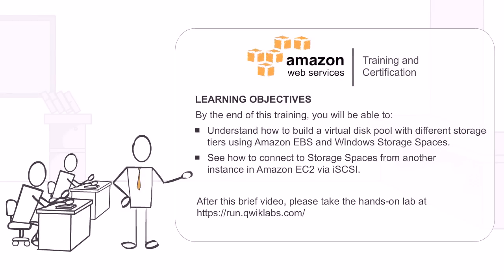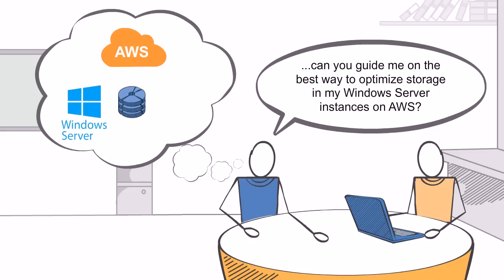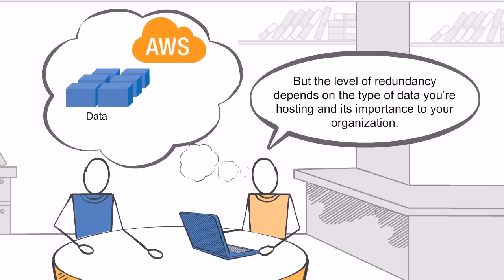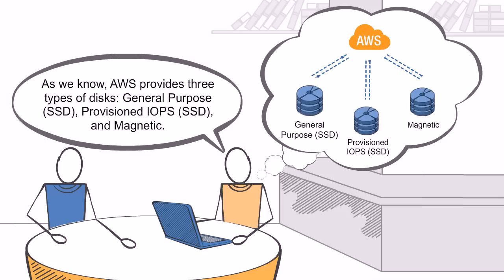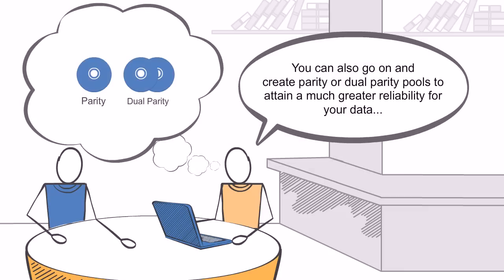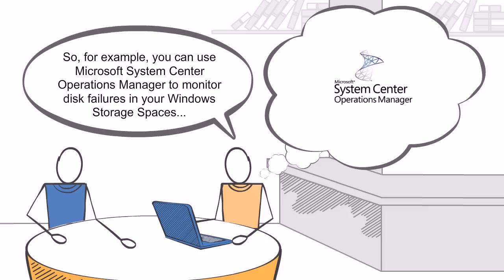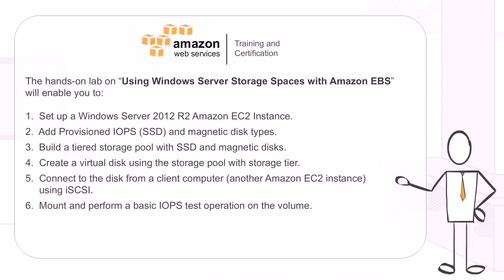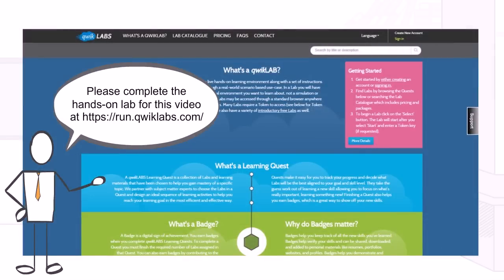Using Windows Server Storage Spaces with Amazon EBS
Welcome to this video on Using Windows Server Storage Spaces with Amazon EBS.  This video will give you a brief overview on how you can achieve a mix of performance, cost, and reliability benefits by building a virtual disk pool with different storage tiers using Windows Storage Space with Amazon EBS.